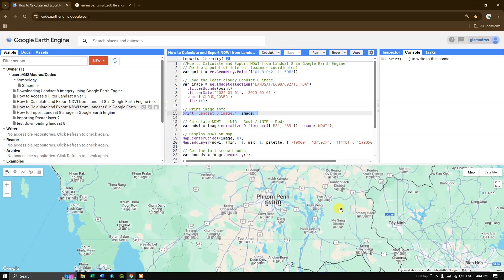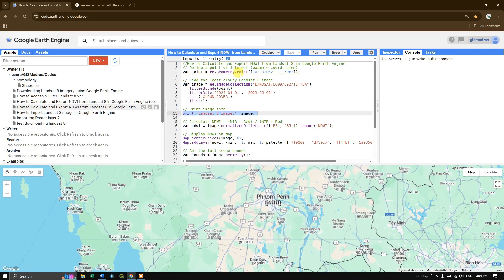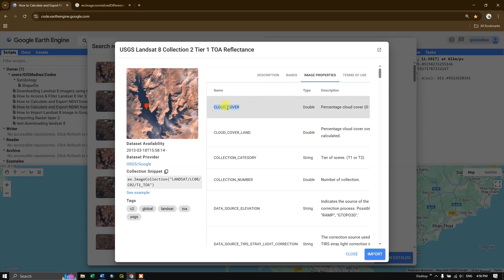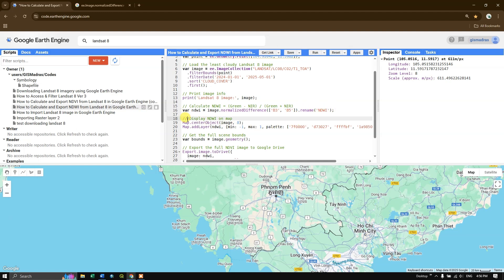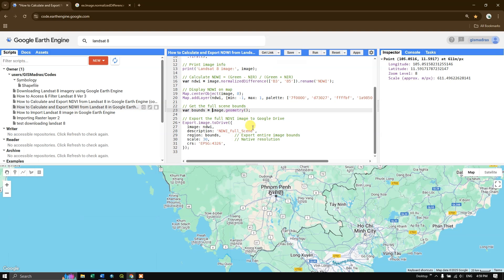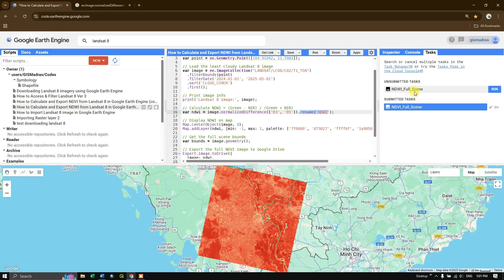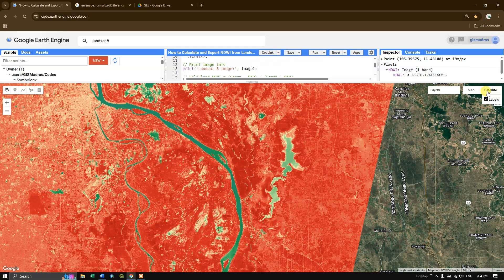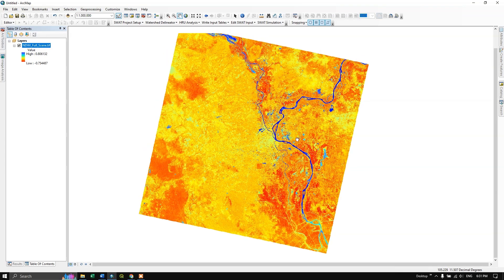How to Calculate NDWI using Landsat 8 in Google Earth Engine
In this tutorial you will how to calculate NDWI using Landsat 8 in Google Earth Engine. In addition you will also learn how to download NDWI and view in ArcGIS. Google Earth Engine is a Cloud based platform for planetary scale analysis, code with both in Java and Python script for large analyses in short time.

The Normalized Difference Water Index (NDWI) is used to detect water bodies in satellite images. As water bodies strongly absorb light in visible to infrared electromagnetic spectrum, NDWI uses green and near infrared bands to highlight water bodies. The NDWI is also used to monitor changes related to water content in water bodies. The formula is:
NDWI=(Green-NIR) / (Green+NIR)

Landsat 8 NDWI = (B03 - B05) / (B03 + B05)
Sentinel-2 NDWI = (B03 - B08) / (B03 + B08)
Landsat 1-5 MSS NDWI = (B01 - B04) / (B01 + B04)
Landsat 4-5 TM NDWI = (B03 - B05) / (B03 + B05)
Landsat 7 ETM+ NDWI = (B02 - B04) / (B02 + B04)
MODIS NDWI = (B04 - B02) / (B04 + B02)

Values description: Index values greater than 0.5 usually correspond to water bodies. Vegetation usually corresponds to much smaller values and built-up areas to values between zero and 0.2.

Bands in Landsat 8 (OLI)
 Band 1 Coastal Aerosol (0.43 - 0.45 µm) 30 m
 Band 2 Blue (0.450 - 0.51 µm) 30 m
 Band 3 Green (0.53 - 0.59 µm) 30 m
 Band 4 Red (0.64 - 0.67 µm) 30 m
 Band 5 Near-Infrared (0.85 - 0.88 µm) 30 m
 Band 6 SWIR 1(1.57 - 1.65 µm) 30 m
 Band 7 SWIR 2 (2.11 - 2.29 µm) 30 m
 Band 8 Panchromatic (PAN) (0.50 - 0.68 µm) 15 m
 Band 9 Cirrus (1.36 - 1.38 µm) 30 m
 Band 10 TIRS 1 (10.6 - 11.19 µm) 100 m
 Band 11 TIRS 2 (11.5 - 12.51 µm) 100 m

00:00 Introduction
02:22 Selecting Area of Interest
03:05 Accessing & Filtering image (Landsat 8)
05:19 Print & NDWI Calculation
07:19 Display / Color
08:55 Defining Boundary
10:17 Run Script & Export NDWI
14:22 Download & View in ArcGIS